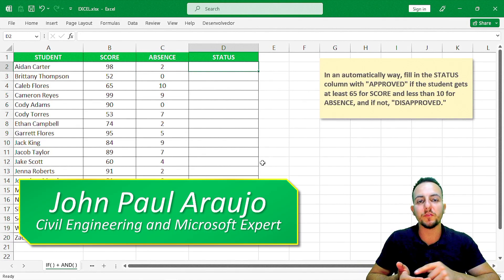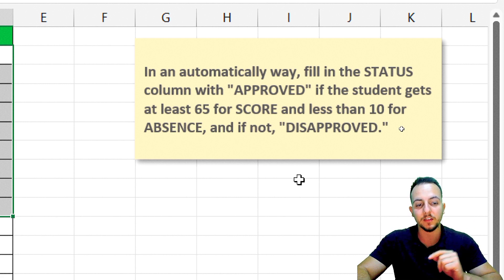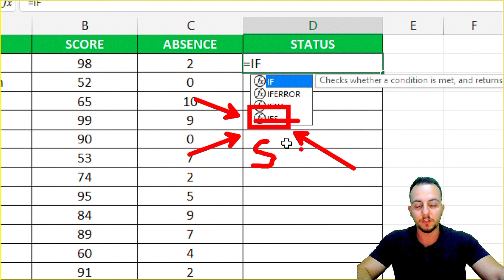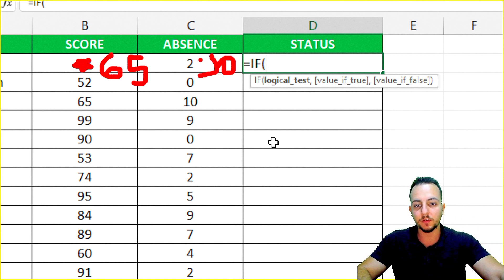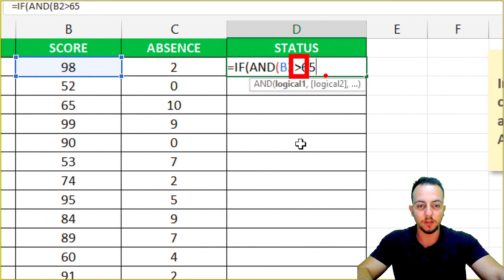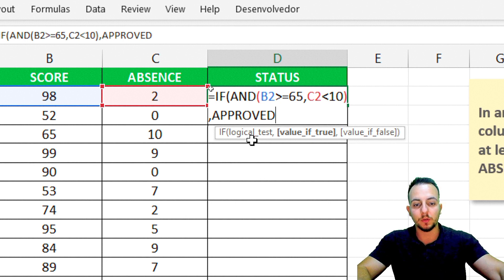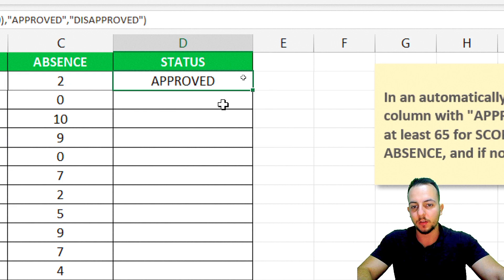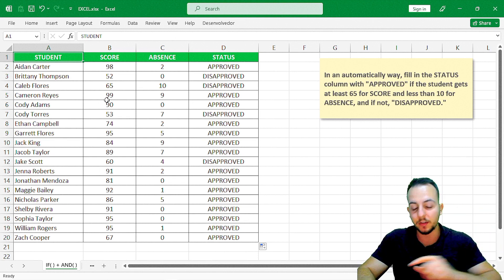How to Use IF with AND Function Together in Excel | Nested Function | IF with multiple conditions